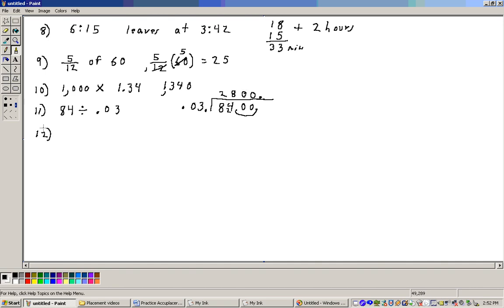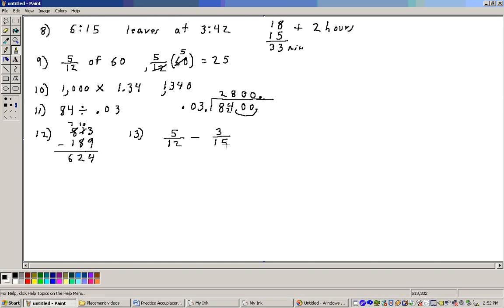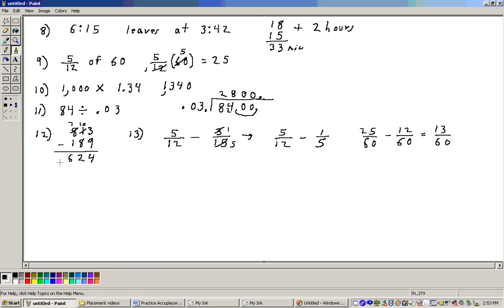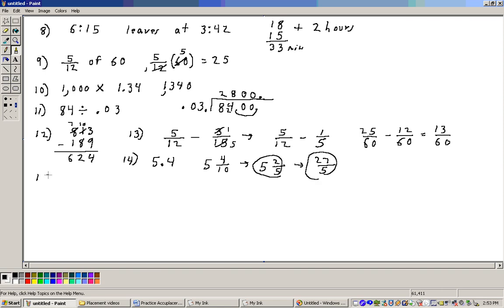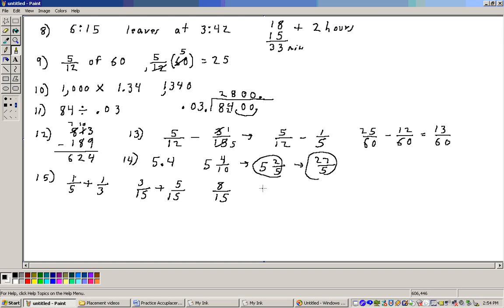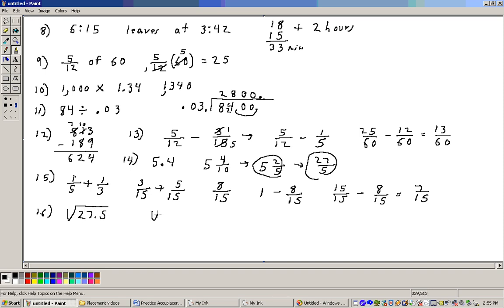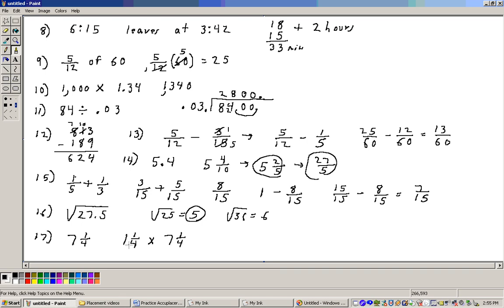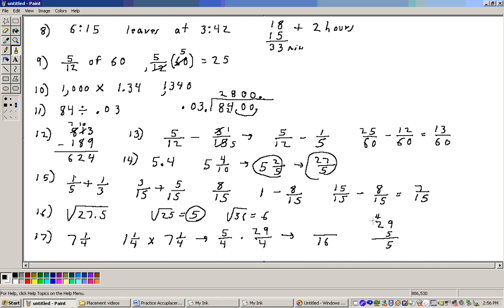Accuplacer Math Placement test 1 (Arithmetic section) Part 2